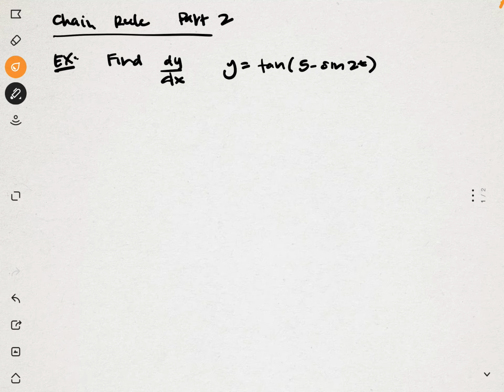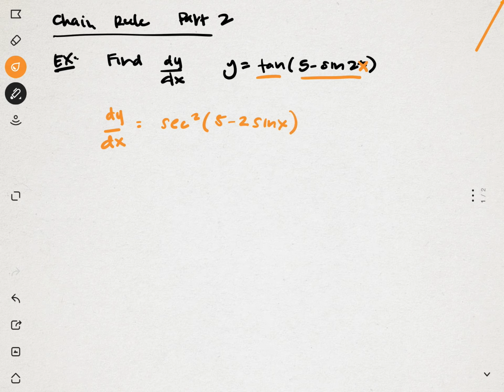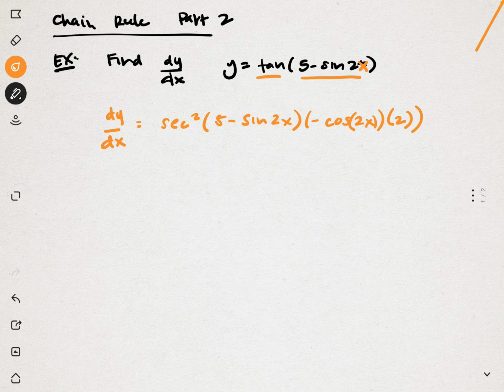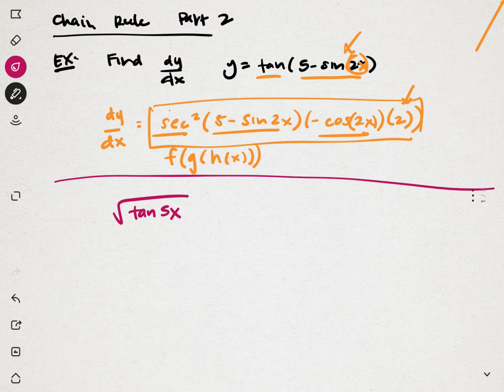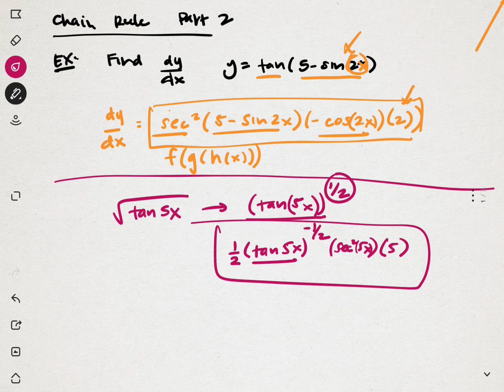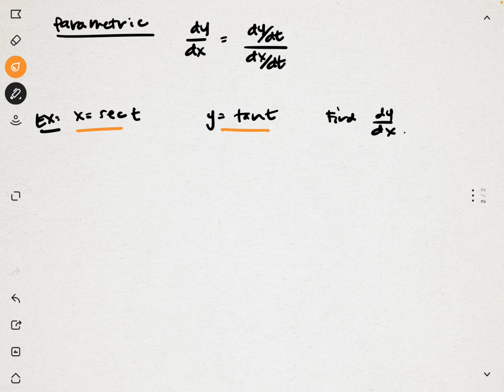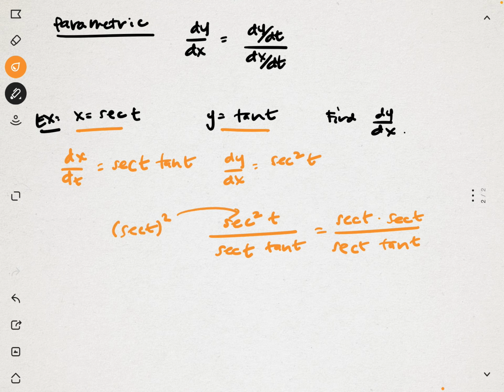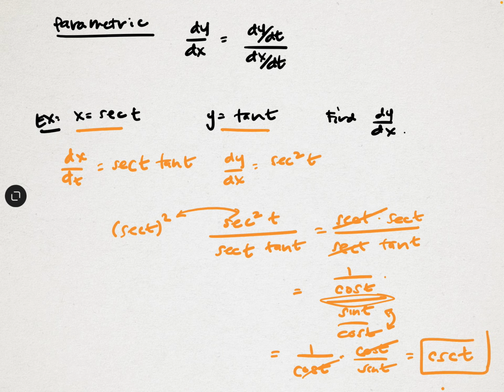4.1 Chain Rule Part 2 (AP Calculus)